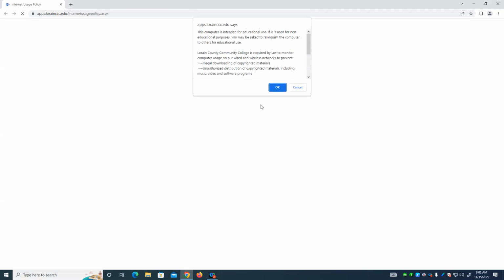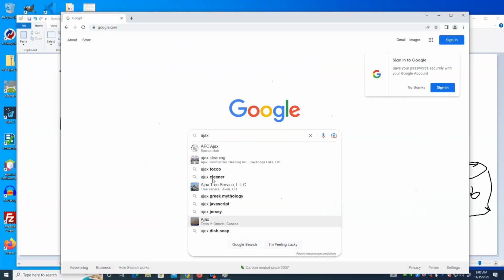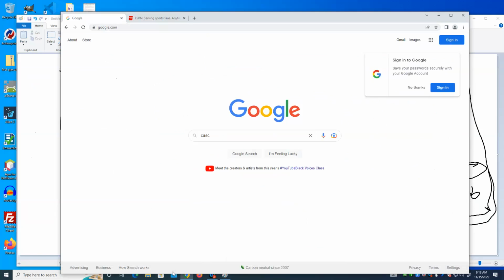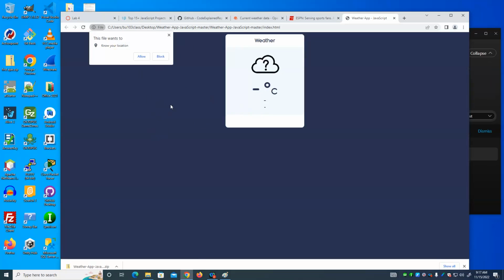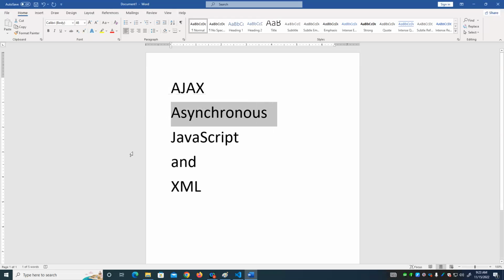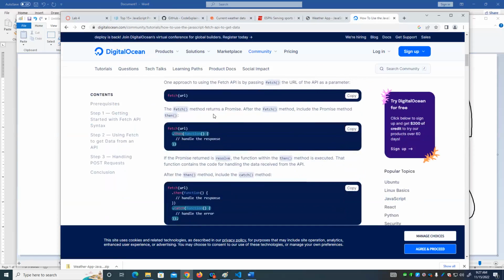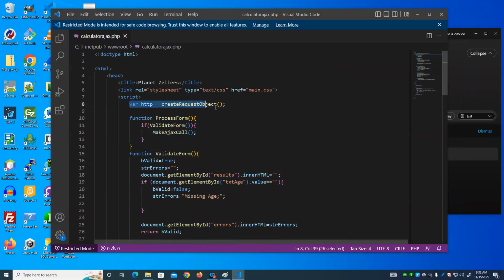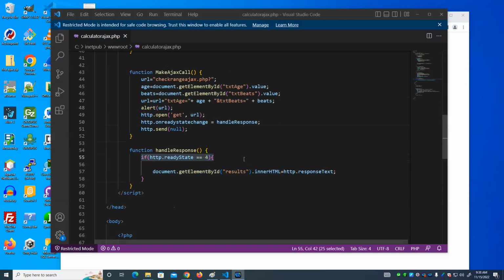CISS232 - Client/Server Scripting - Fall 2022 - Week 13 Lecture